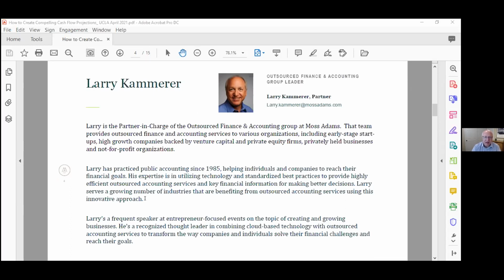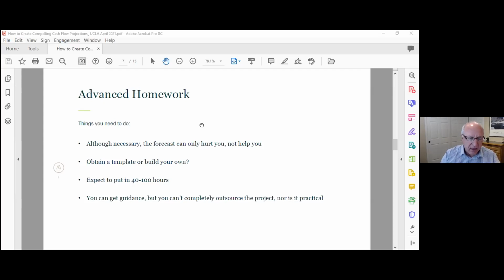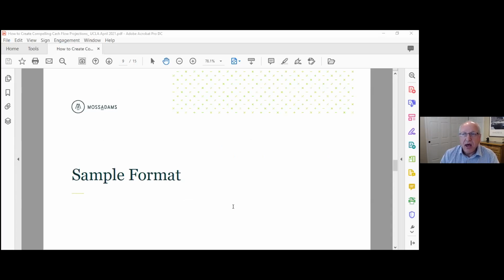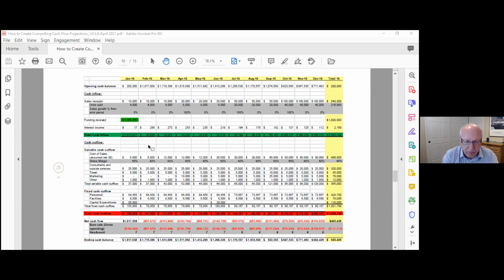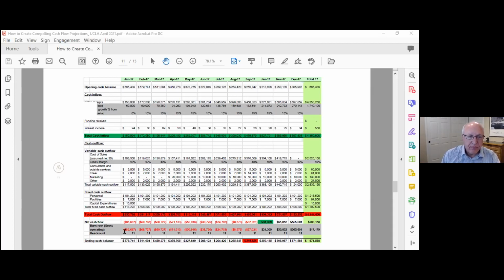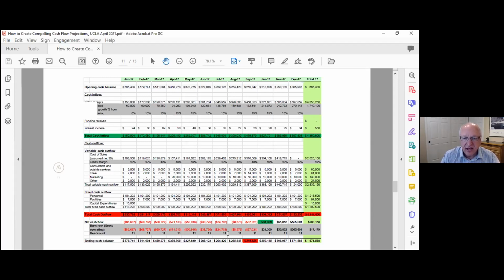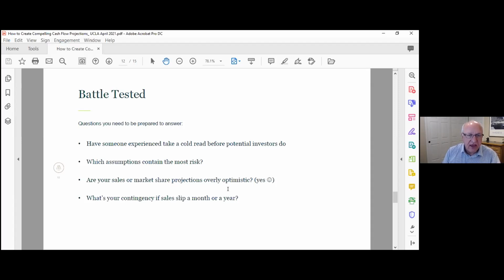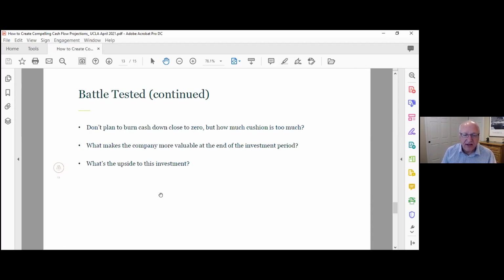How to Make Smart Projections with Larry Kammerer, Partner, Moss Adams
PRESENTER:
Larry Kammerer, Partner, Moss Adams